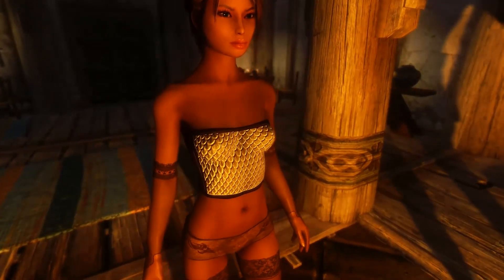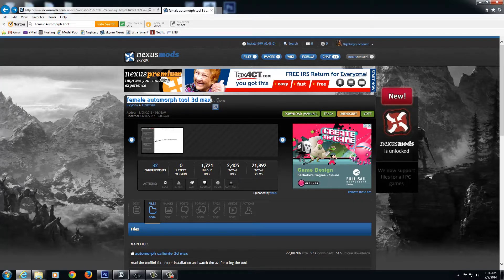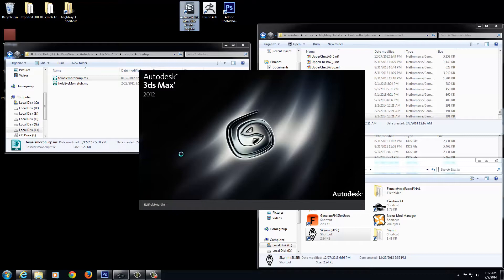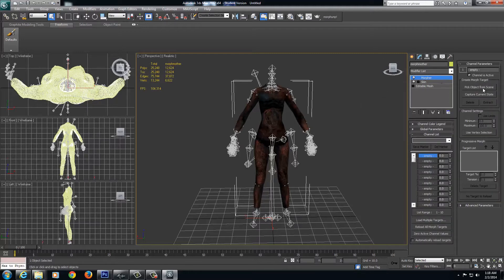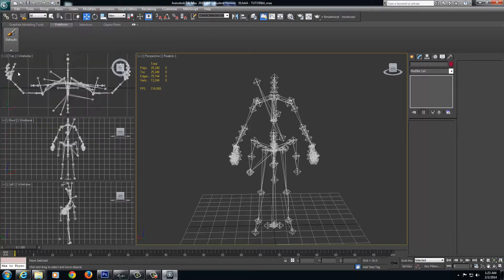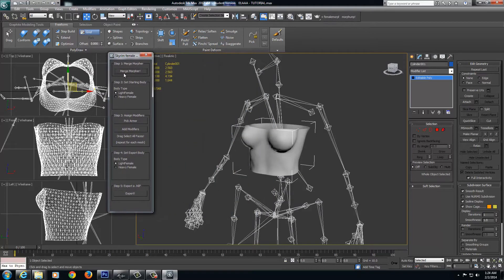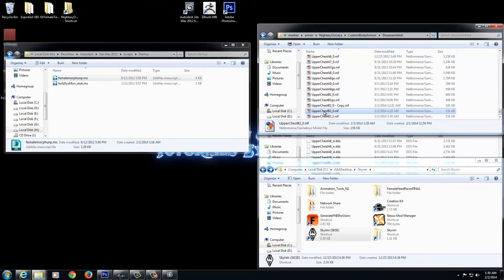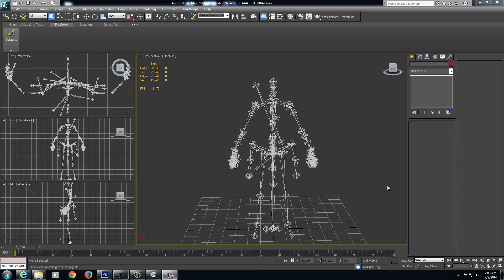71 - CA4S - Studio Normal Series - Quality Normal in Action, Female Automorph Script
Links to Required Programs for these tutorials:
3ds Max 2012